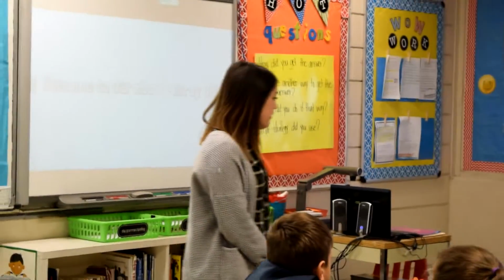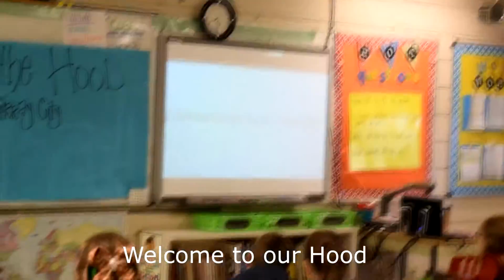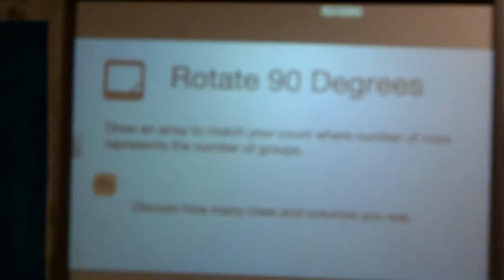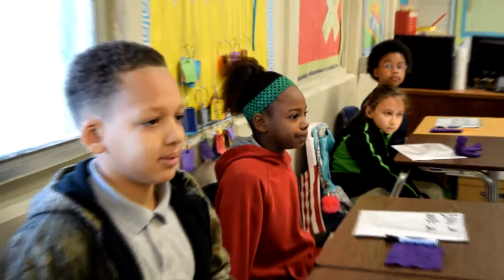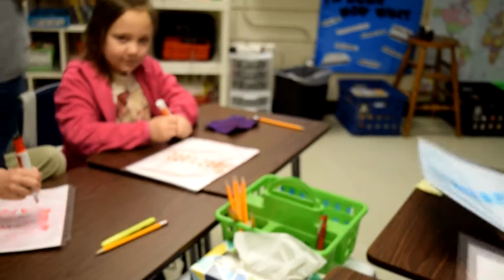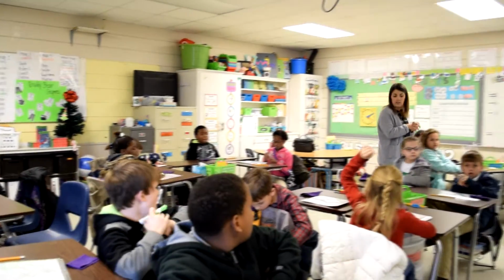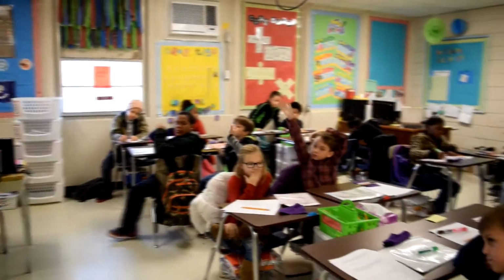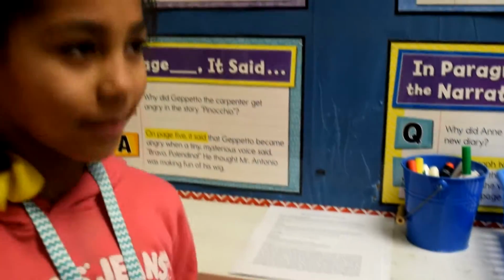Kelli Schatzle Teacher of the Year 2017-2018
Welcome to Our Neighborhood - Array City